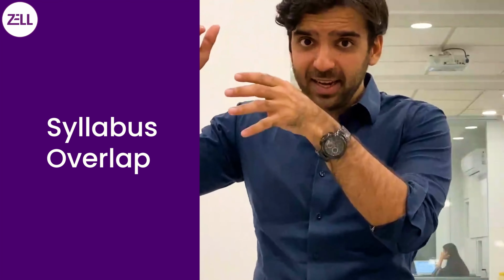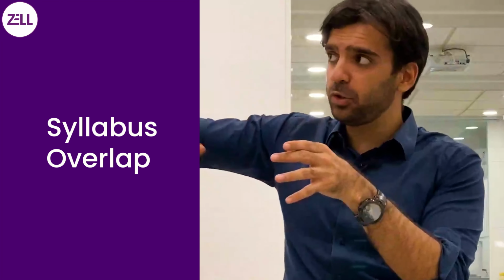ACCA Exemptions for CA | ACCA Course Full Details | Zell Education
ACCA Exemptions for CA, ACCA Course 2022 Full Details, Zell Education ACCA finance commerce ACCA is one of the most sought after qualifications with growing value world wide over the past few years! Watch this video to find out everything you need to know before starting with ACCA!
If there are any video suggestions that you would like us to make, please drop them in the comments.

Get a call back from Zell experts after filling this form

Timestamp
0:00 Introduction
0:27 ACCA  Exemptions
1:43 Exemptions after IPCC
6:00 Completing ACCA with BCOM and IPCC
7:00 Final CA Exemptions for ACCA

You will also get answers for the following questions on this channel:
What is ACCA qualification, Is ACCA a certificate or degree, How difficult is ACCA, Can ACCA be completed in 3 years, What is the salary of ACCA, Does ACCA require math, Which country is best for ACCA jobs, Can I take ACCA without degree, Is ACCA harder than a degree, Can I finish ACCA in 2 years, Is ACCA worth studying, How many years does ACCA take, Is ACCA difficult for average students, Which degree is best with ACCA, Is ACCA a degree or masters, Which is better masters or ACCA, What is the total cost of ACCA, Which accounting is best, Who is the best accountant in the world, What is the salary of ACCA in London, How many papers are there in ACCA,
What are the 14 papers of ACCA, How do I start studying ACCA, Which country pays highest in ACCA, Who is the highest paid ACCA